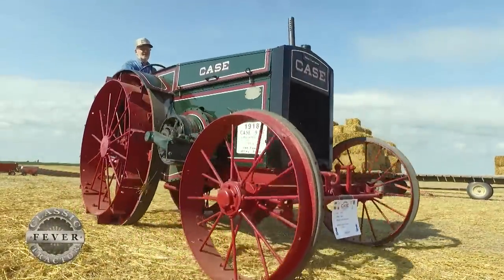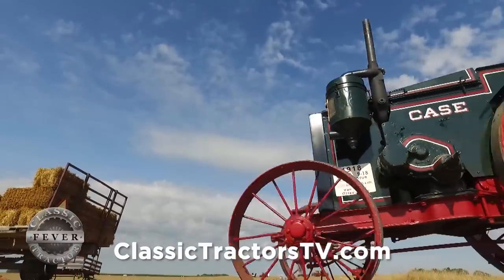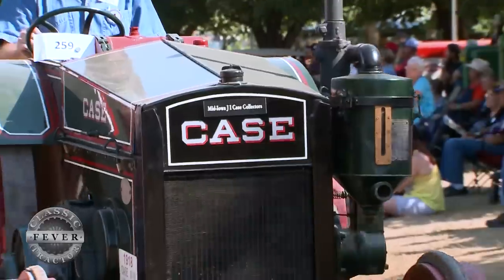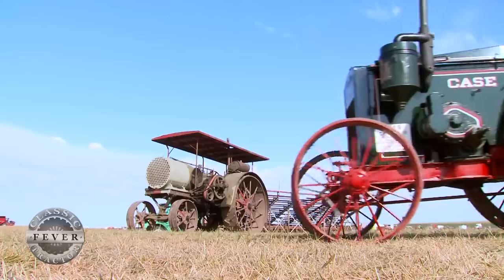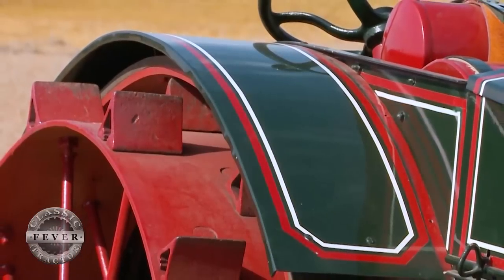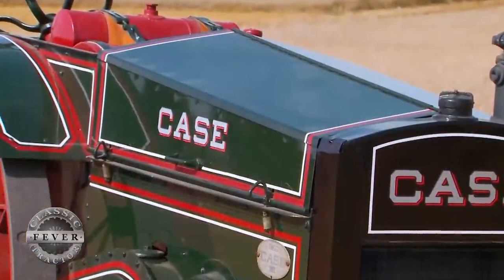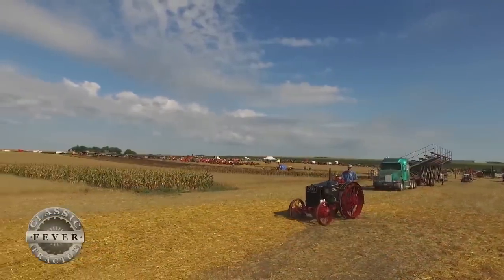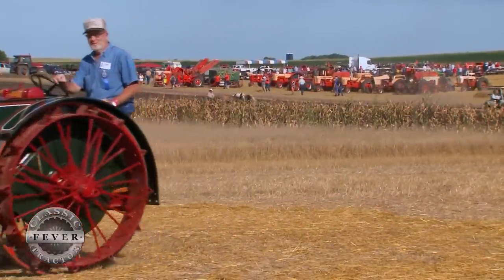105-Year-Old Case Cross-Motor Tractor, In The Same Family More Than A Century!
A beautiful 1918 Case 9-18 Cross-motor tractor, purchased used in 1920 by Delwin Van Zante's grandfather in Iowa. It's been in the family ever since. Beautifully restored, this tractor was one of the stars at the 175th anniversary of Case in Albert City, Iowa hosted by the Albert City Threshermen & Collectors Association. Enjoy this beautiful and historic Case tractor!

Don't forget to watch us on RFD-TV!